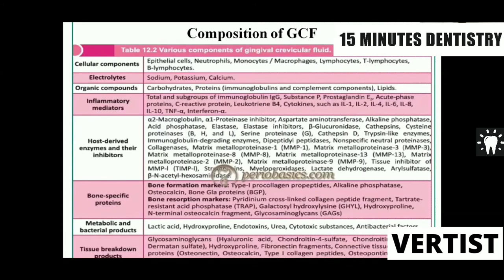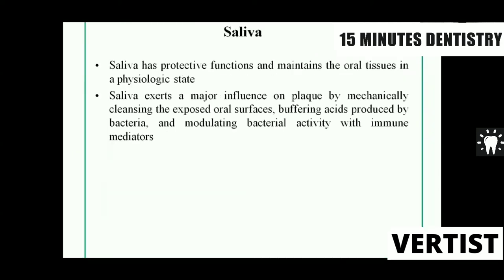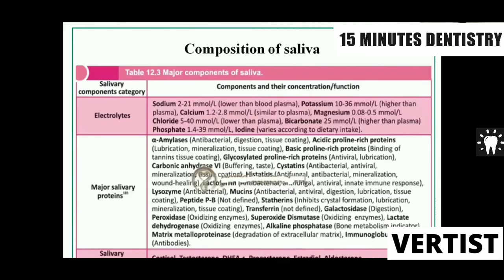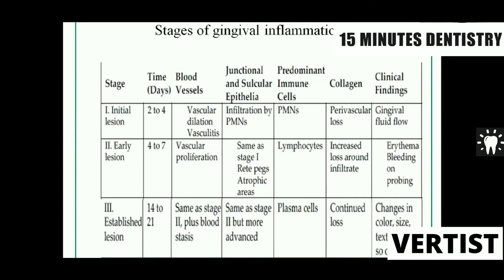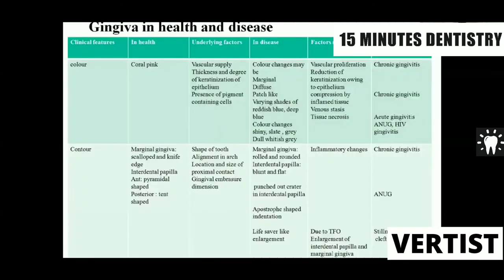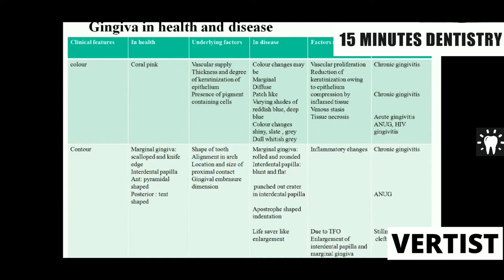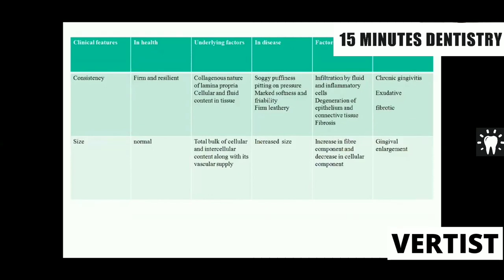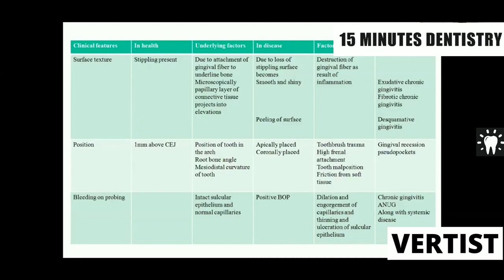What Will Happen To Your Teeth in 2025 Without Proper Gingiva Care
Gingiva in Health & Disease | Stages of Gingival Inflammation | Role of Saliva Functions | Composition | Periodontology I Final Year BDS | 15-Minute Dentistry

Contents
0:00 Defence Mechanism
0:21 Method of Gingival Crevicular Fluid
1:00 Composition
2:05 Leukocyte
2:54 Saliva
3:20 Functions
4:25 Composition
5:03 Role of Saliva
5:51 Stages of Gingival Inflammation
7:31 Gingiva in Health and Disease

VerTist